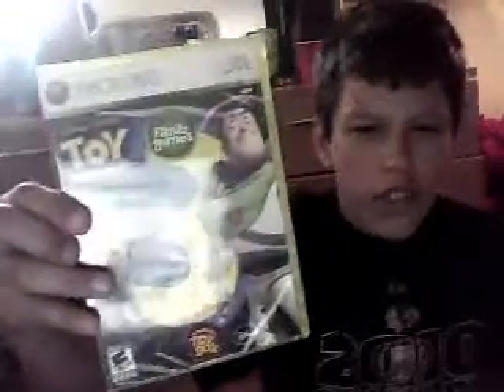Unboxing Toy story 3 Game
Xbox360